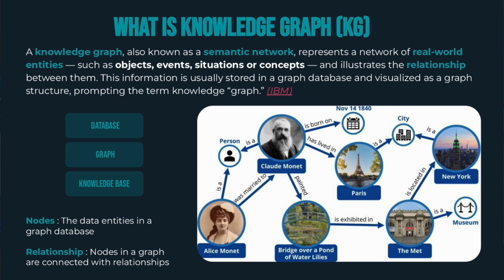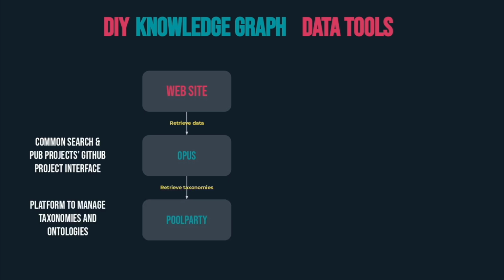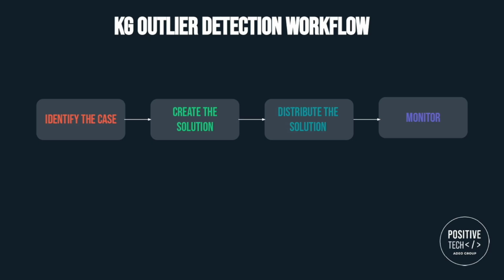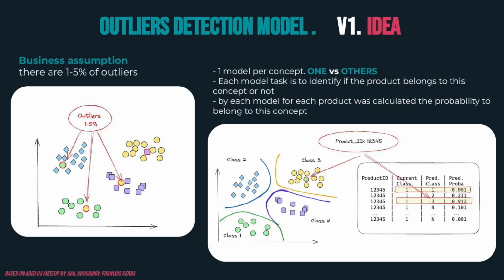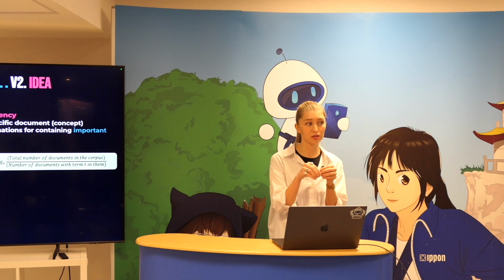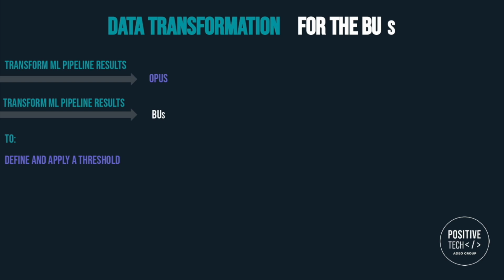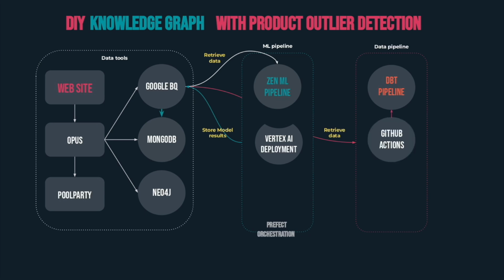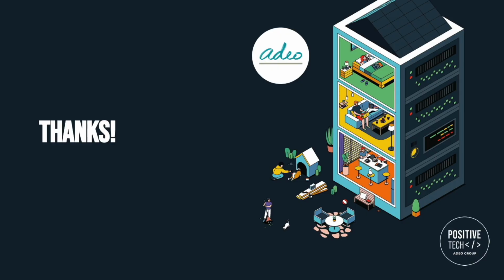Ipp'event | Knowledge Graph Outlier Detection: Powering Data for a Better Customer Journey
Enriched data, better customer journeys!
A great customer journey starts with high-quality data. But outliers in your knowledge graph can lead to poor recommendations, broken search results, and missed opportunities. Discover how AI/ML-driven outlier detection helps clean and enrich data, improving search, marketplace, and overall site experience. You'll dive into model pipelines, monitoring, and other details —so you can turn messy data into a competitive advantage.

Talk by Ekaterina Rezanovich, Data Analyst at ADEO

Ippon Technologies
Cabinet de conseil et d’expertises en technologie, international et indépendant. Ippon accompagne la transformation numérique des entreprises, en les aidant à concevoir leur stratégie et à déployer leur roadmap à l'échelle, afin de délivrer rapidement la valeur attendue.